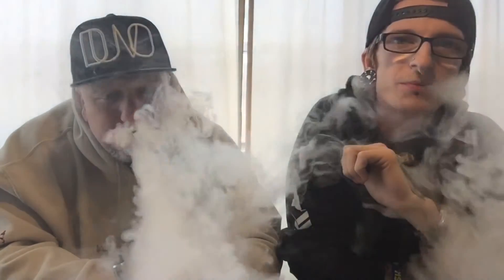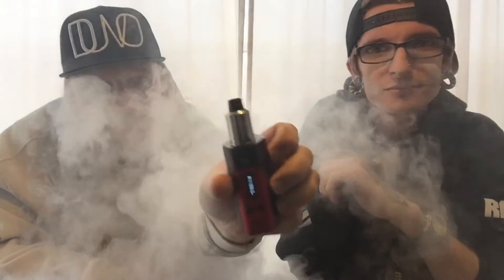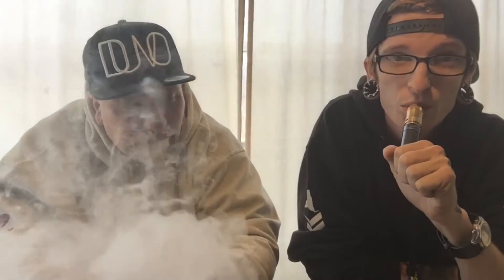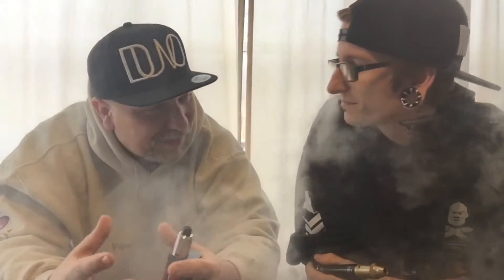Filled & Cream and Cookies ~ Glazed | GoodeVapes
Today we go back to the unforgetable Glazed Line.

Filled:
The ultimate raspberry FILLED glazed donut experience.
100ml. 70VG / 30PG

Cream and Cookies:
Coming Soon...

Once again if you want the ultimate donut experience then look no further!

No Negativity! No Underage!

All Vapors Welcomed, We Are A Community!!

Reviews uploaded at least every Thursday (thirstythursday).